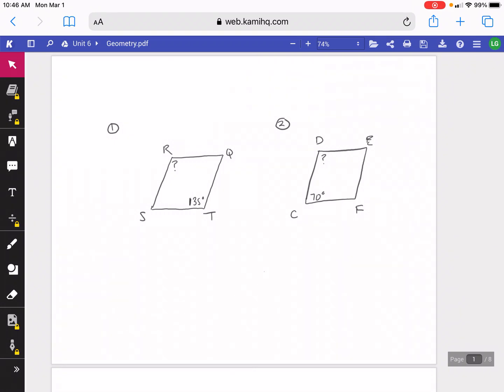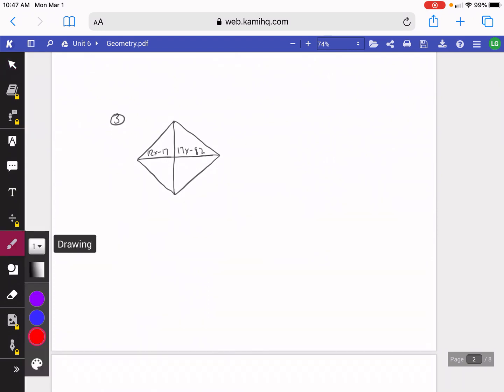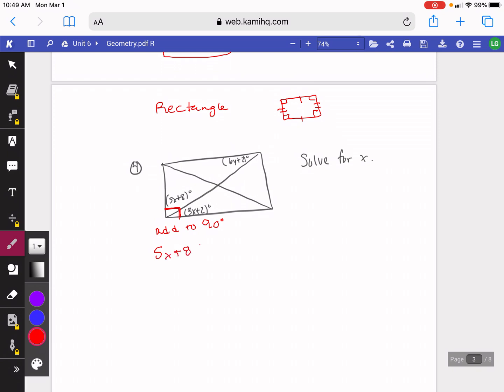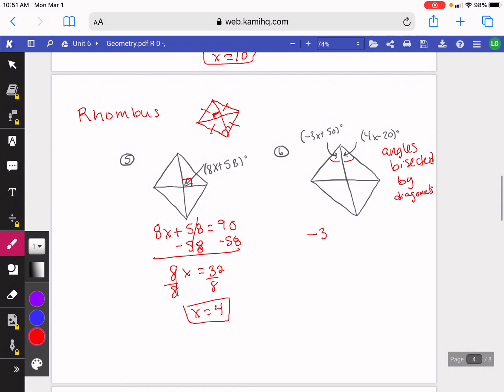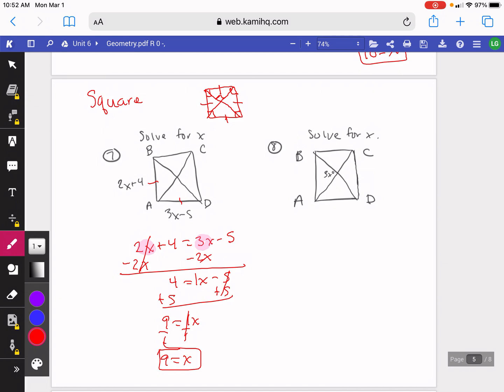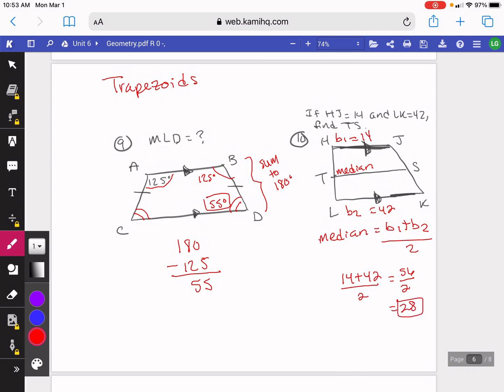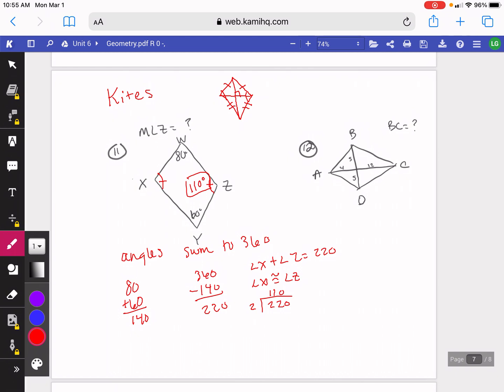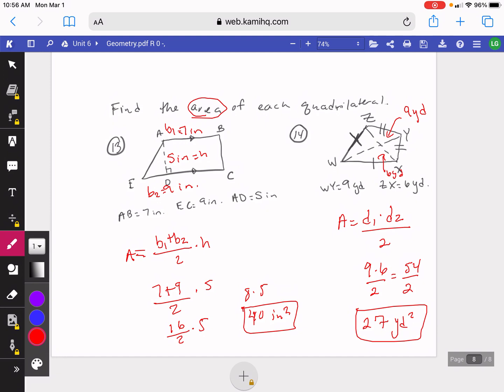Unit 6 Test Review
This video explains topics learned in Unit 6 and how to solve problems similar to what will be on the Unit 6 Test.